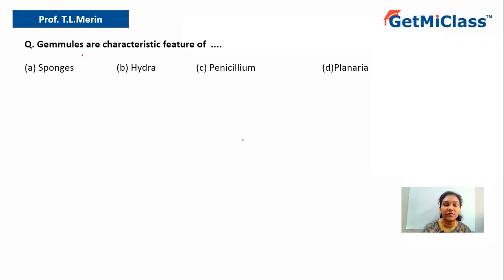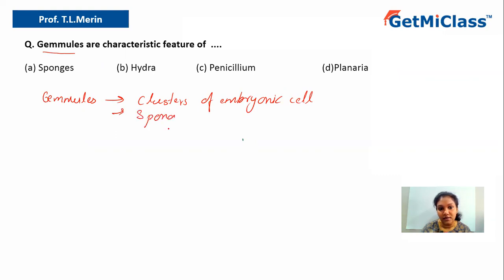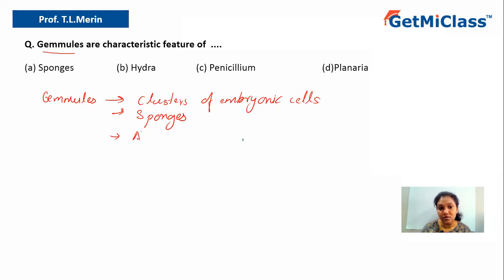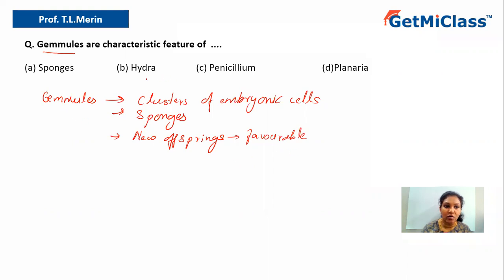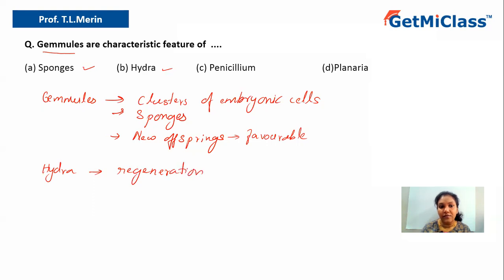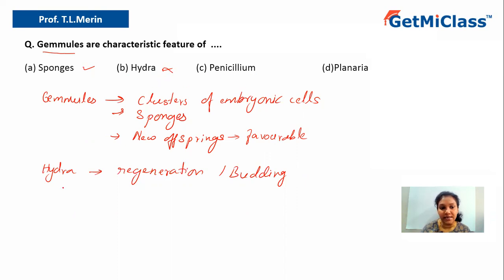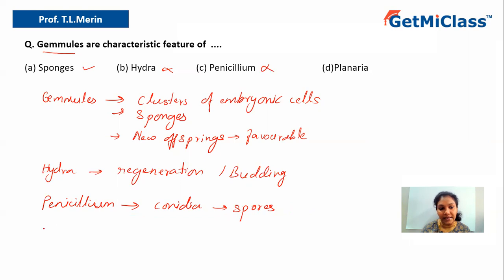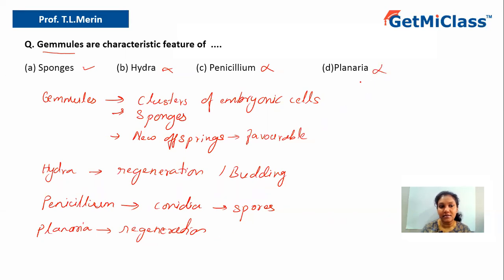Answering Biology Quiz Questions Easily KCET 12th Biology Reproduction in Organisms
Q. Gemmules are characteristic feature of .